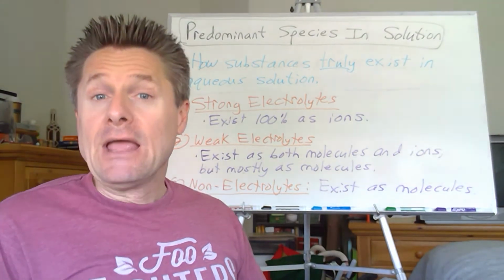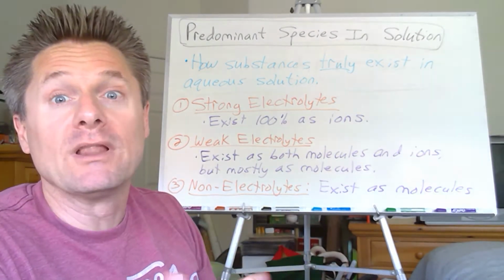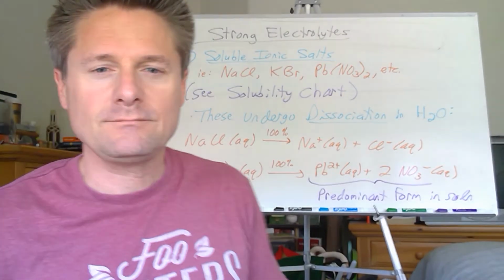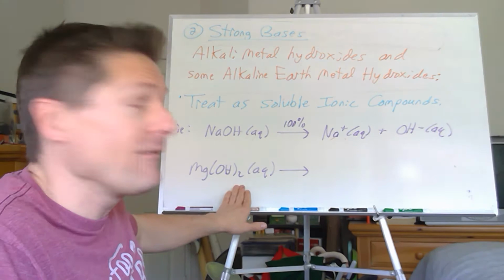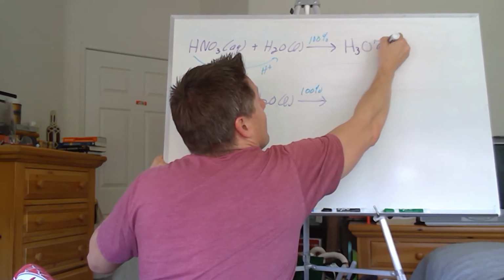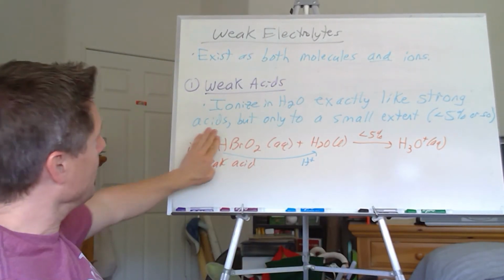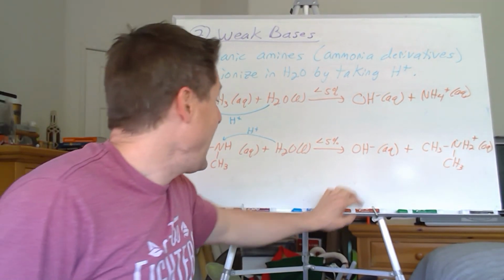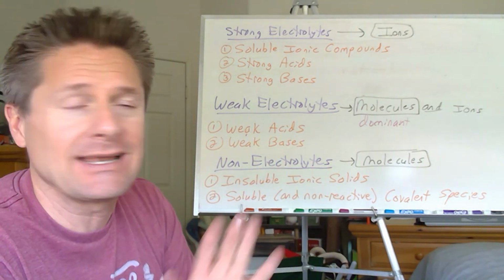Video 1 Electrolytes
This video explains Strong, Weak and Non Electrolytes and how they exist in solution.